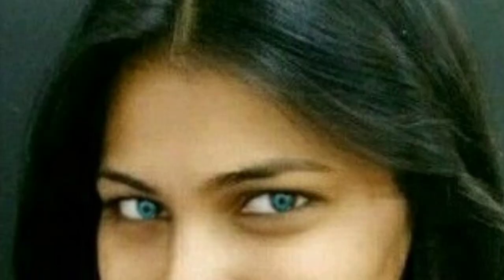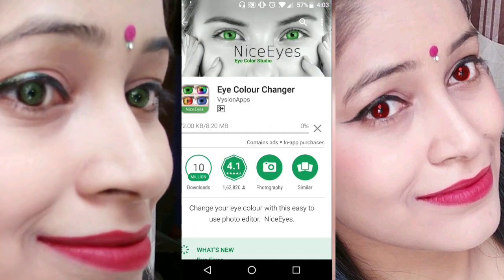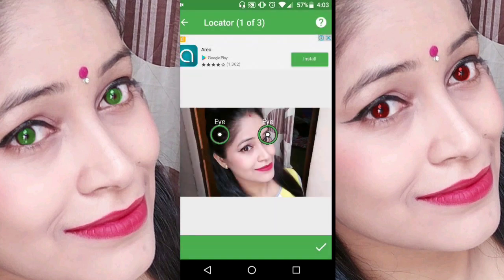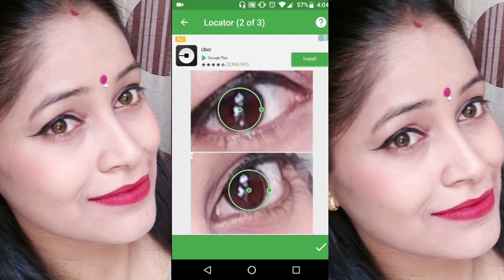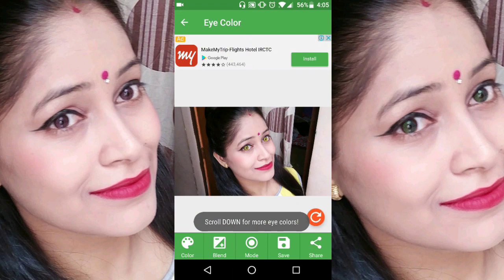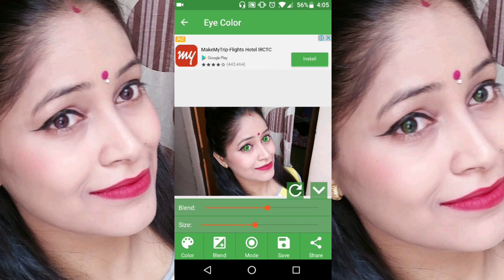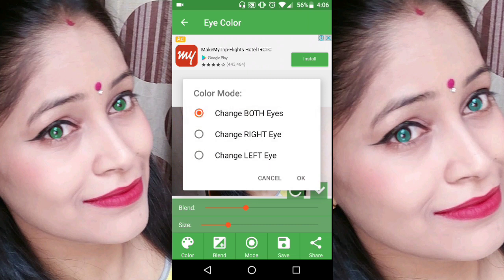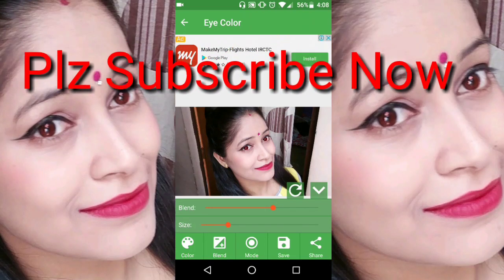पाय ऑय कांटेक्ट लेंसेस फ्री मेंTrick to get free eye contact lenses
Hello everyone,
आज मैं आपको ऐसी ट्रिक बताउंगी जिस से आप पा सकेंगे फ्री ऑय कांटेक्ट लेंसेस।रह भरे अपनी पिकटुटर्स में।
In this video I will show you how you can get free eye contact lenses.Its a trick to get colourful eyes .After watching dis video you will be able to get so many colours for your eyes.
Everyone who loves or wants to be happy nand wants to spread love, peace and beauty related awareness can be part of my little world.
Beauty is just a reflection of our inner soul which makes us glowy and beautiful inside out .
Be Natural is all about fashion, beauty, lifestyle everything you need.
Be Natural is Indian makeup , beauty, style, fitness and lifestyle video platform for everyone.Tune in daily for the latest and trendy makeup tips , healthcare, fashion ideas, daily lifestyle hacks, interesting diy videos and much more .We have it all ...with a hint of human :)